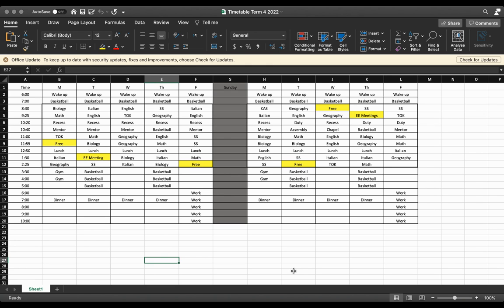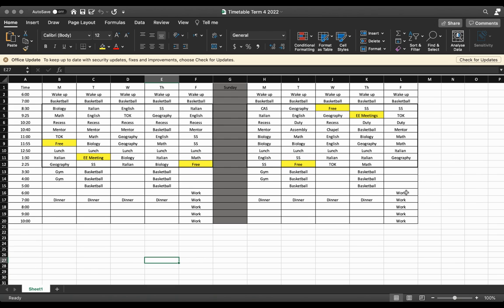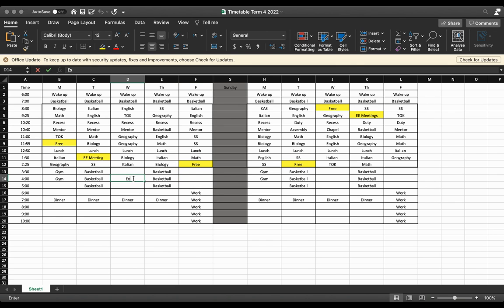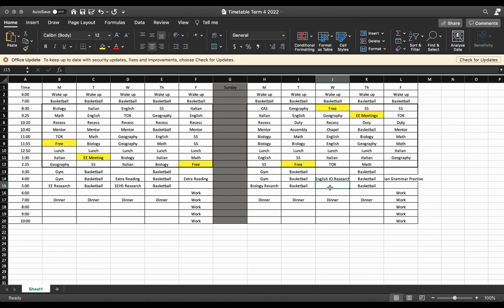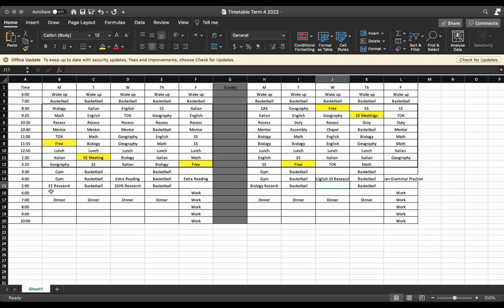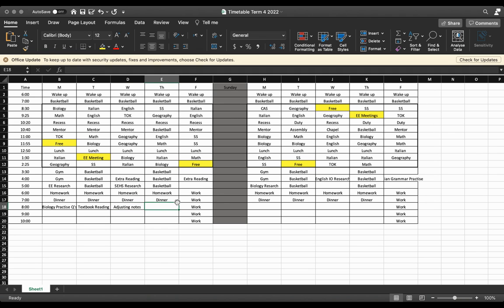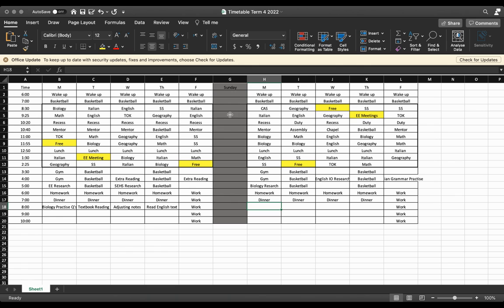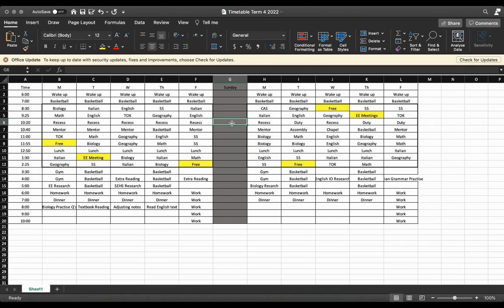How To Create a Study Timetable on Excel With Matteo!!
Hey guys, welcome back to MMC Sundays! Here is Matteo giving some advice on creating study timetables! Enjoy!